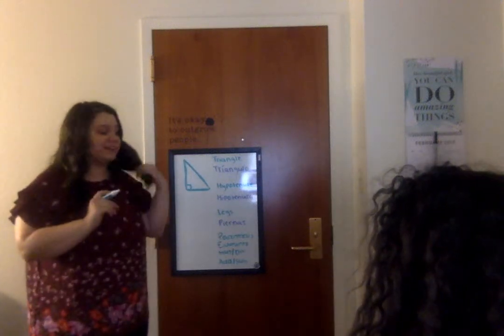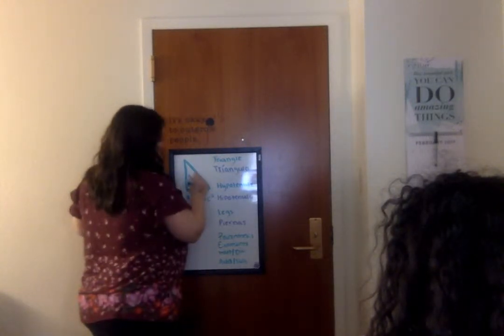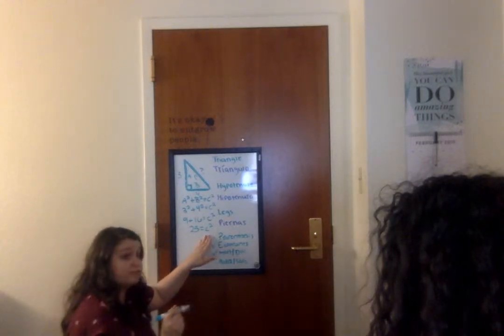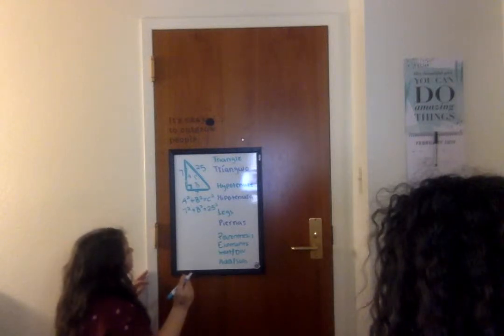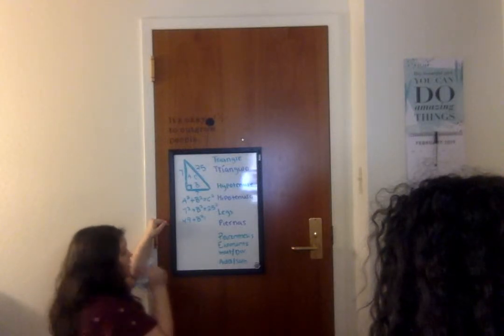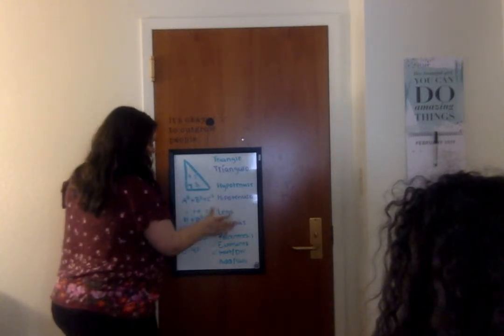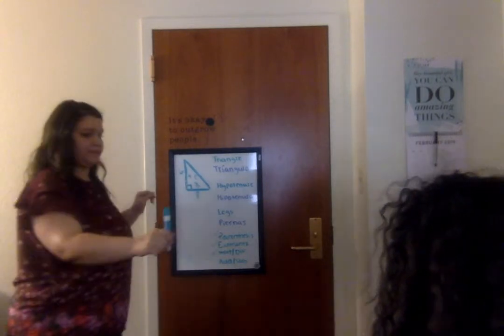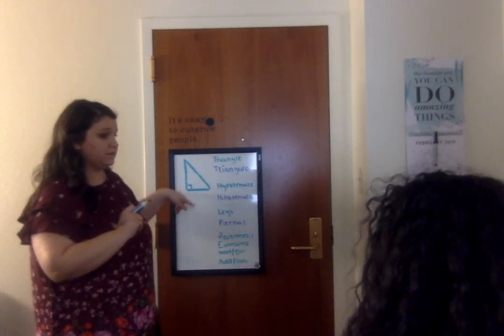ELL Strategy Demonstration